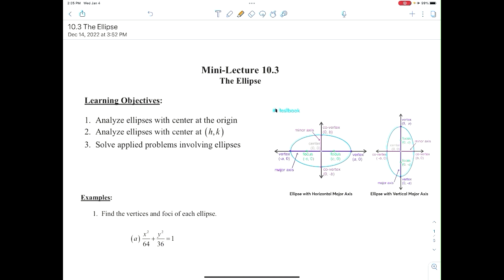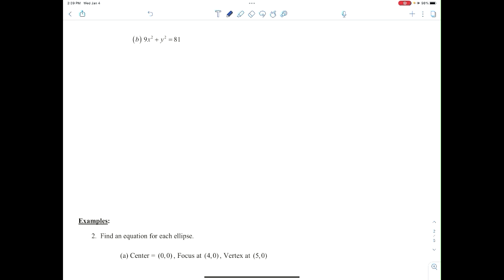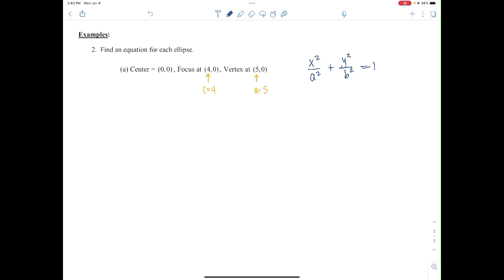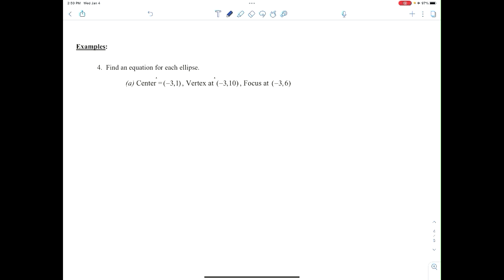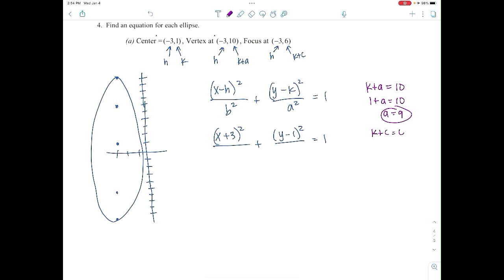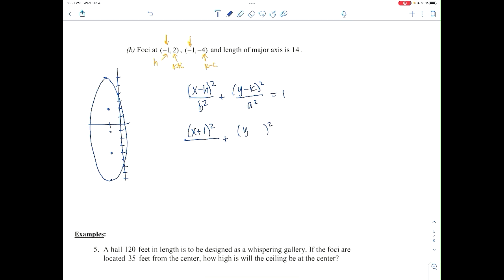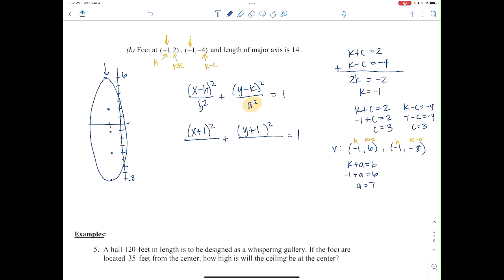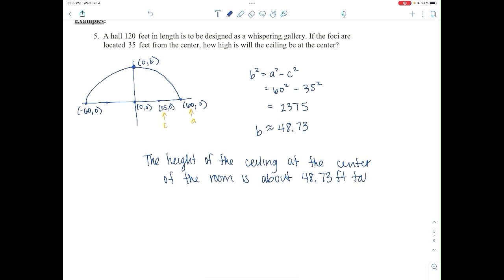MAT 120 10.3: The Ellipse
Learning Objectives:
1. Analyze ellipses with center at the origin
2. Analyze ellipses with center at (h,k)
3. Solve applied problems involving ellipses